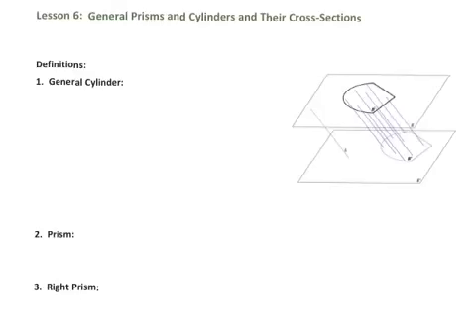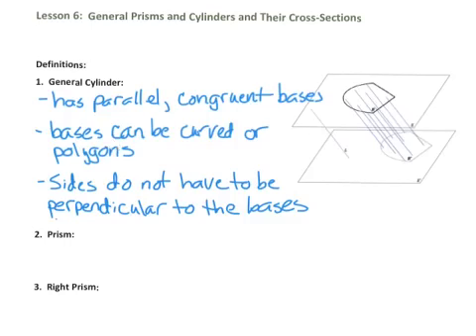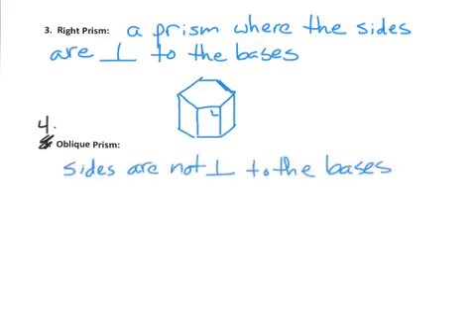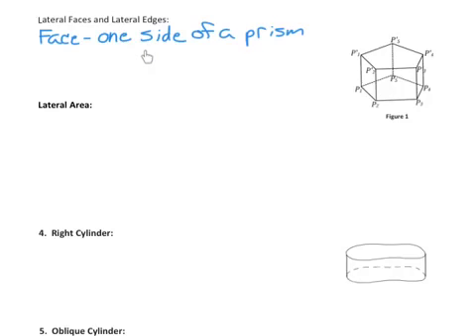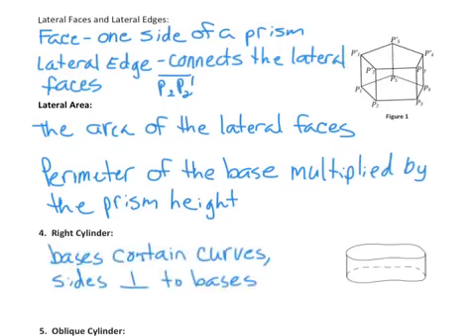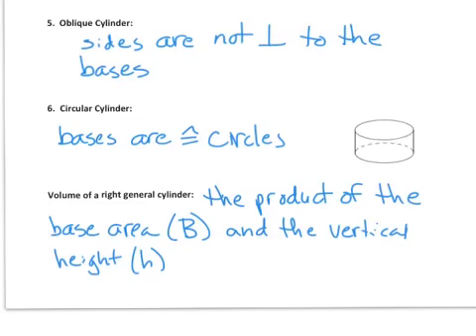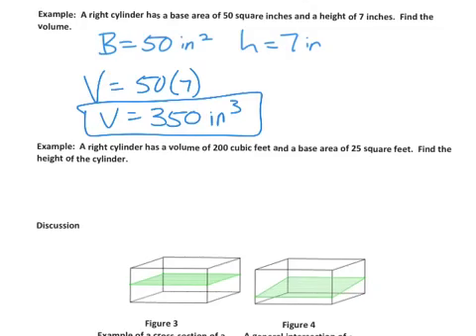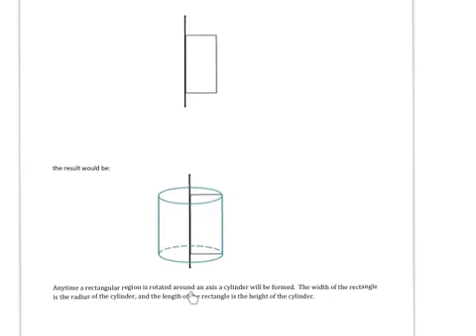G.7.6 General Prisms and Cylinders